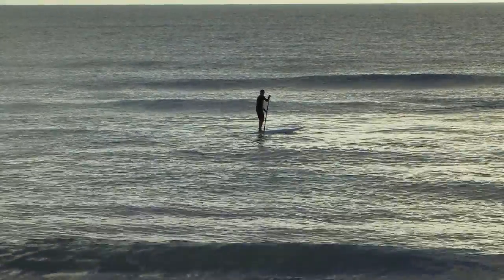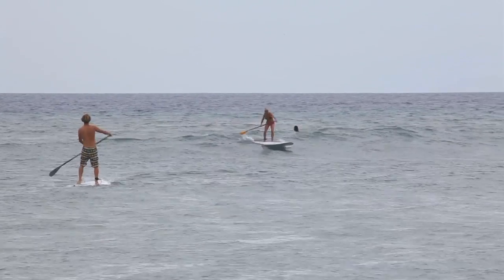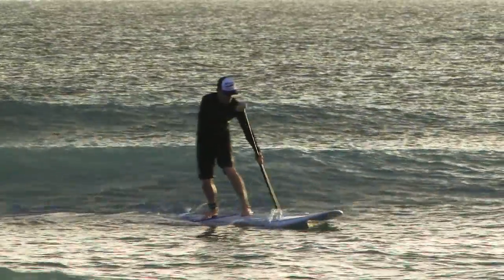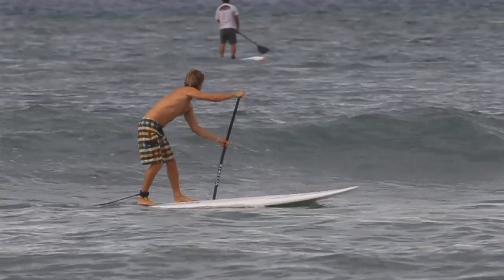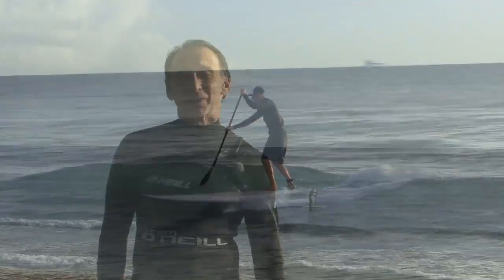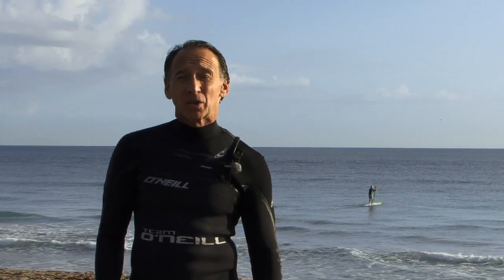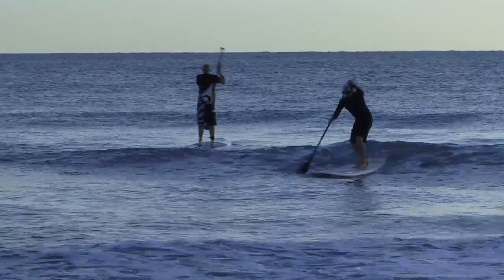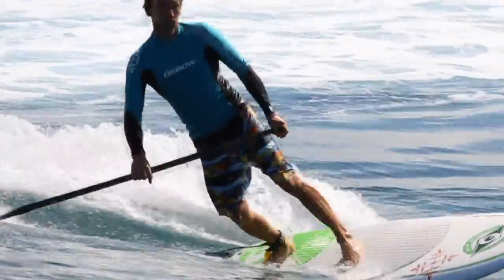Stand Up Paddling - Surfing 101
In this episode of Stand Up Paddling TV (SUP TV), we look at the basics of SUP surfing.